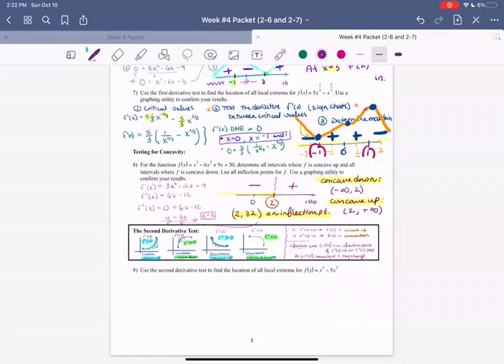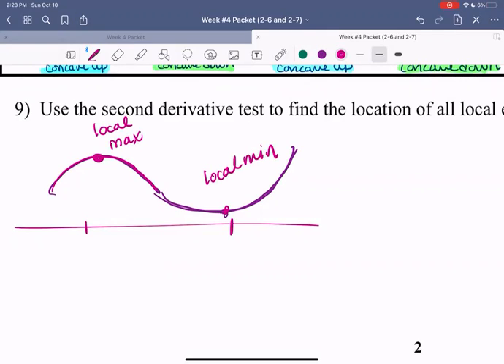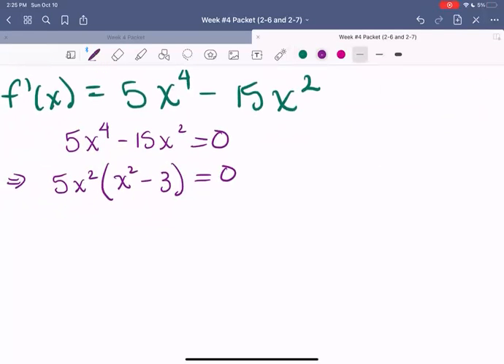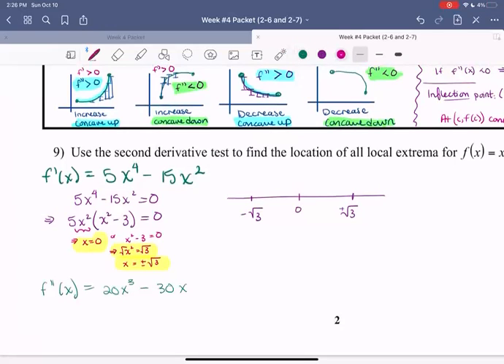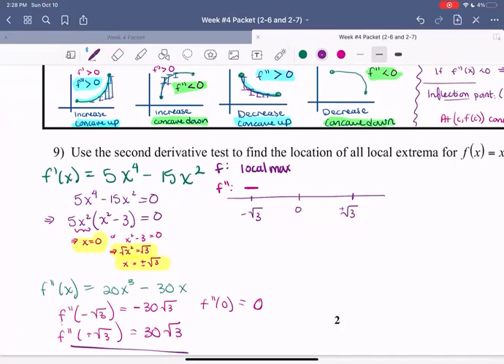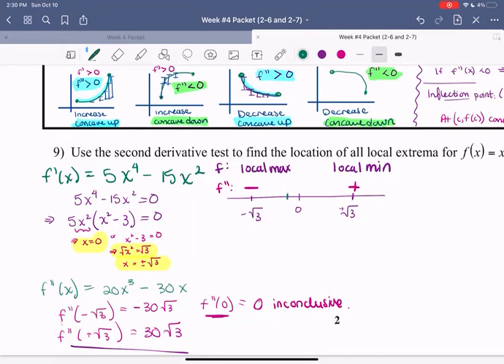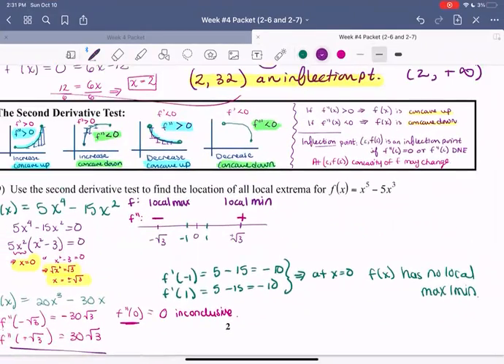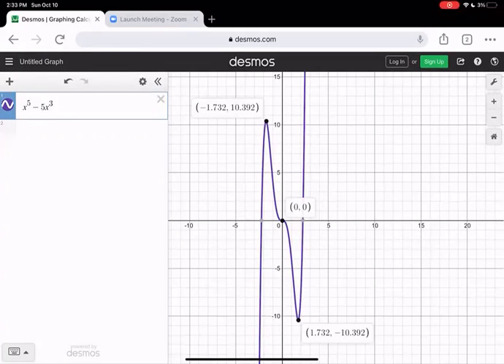2.7: Second Derivative Test Part 3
In this video, we work out an example of using the second derivative to determine the local extrema points on a function.